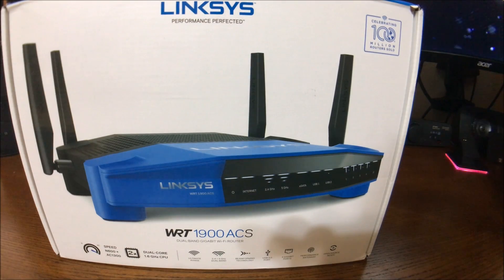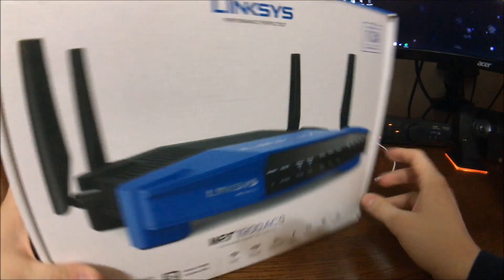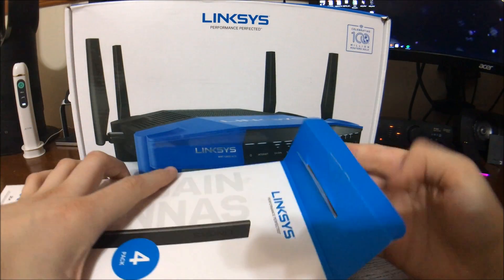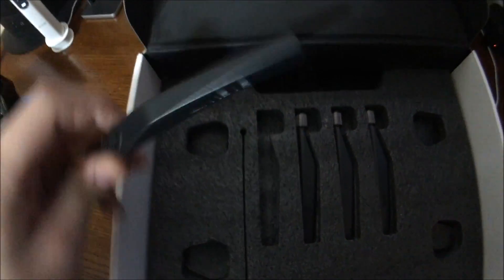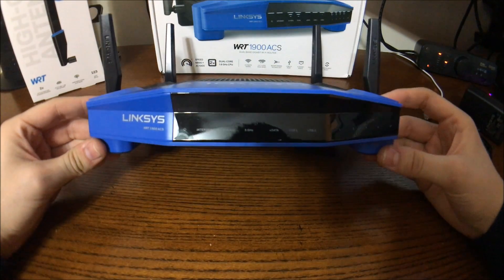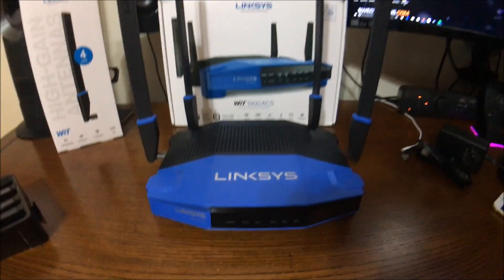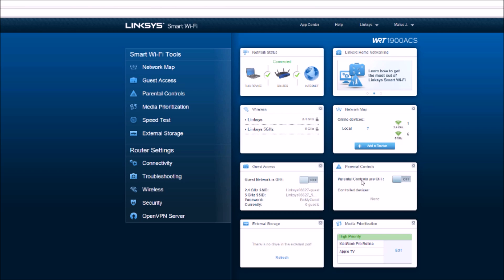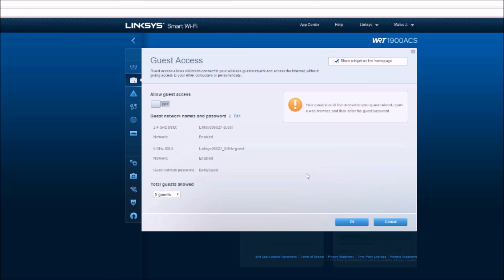Linksys WRT1900ACS Router Review & Setup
Review & Setup of Linksys WRT1900ACS Router!